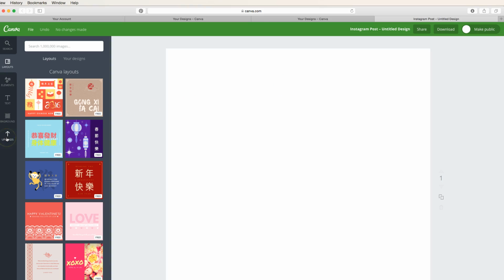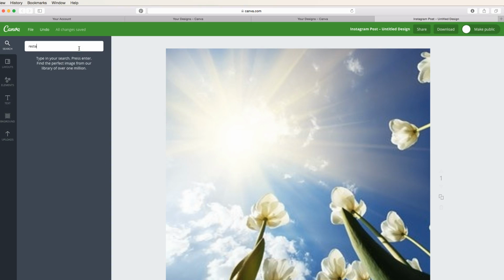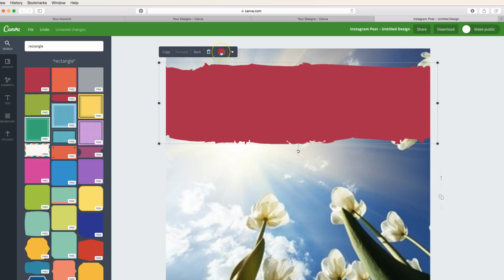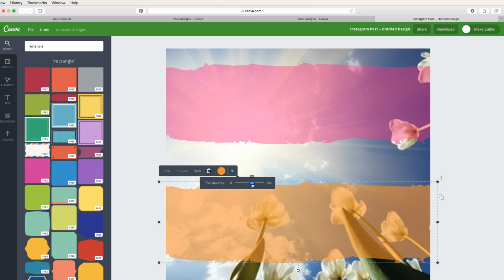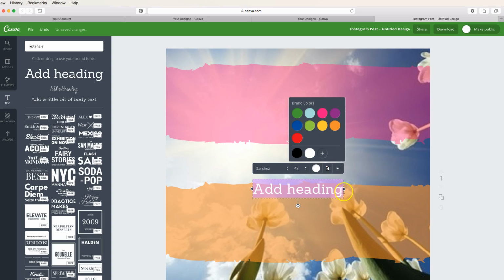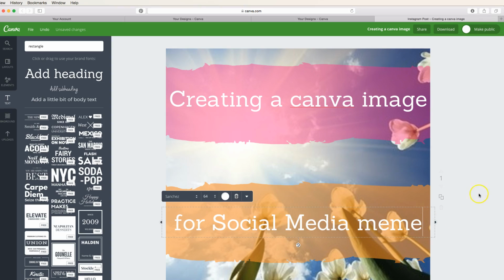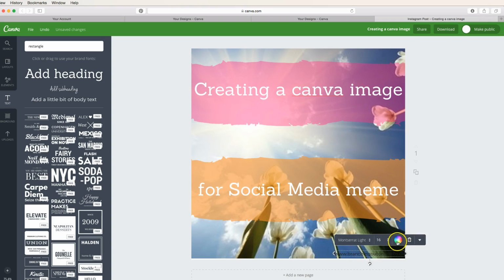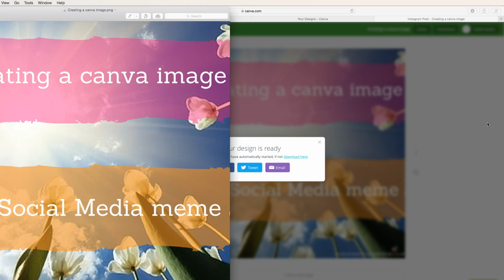Creating a layered image in canva